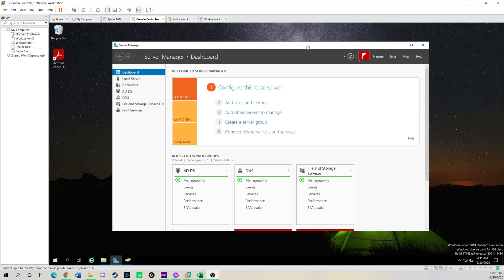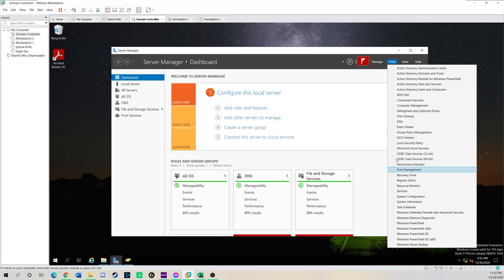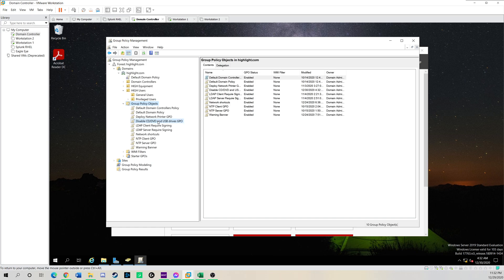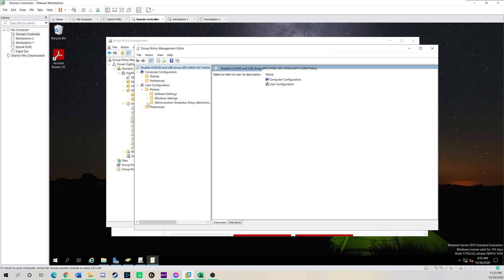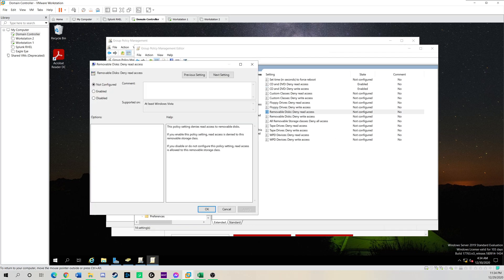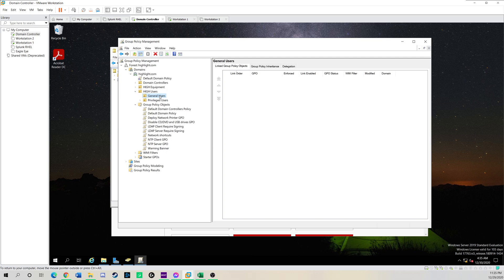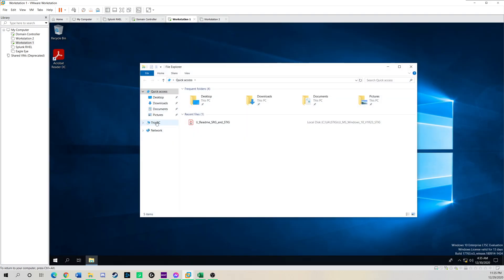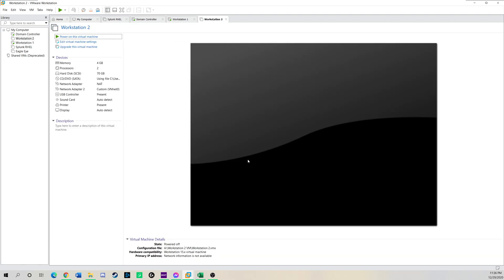How-To Disable CD/DVD and USBs via Group Policy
In this video, I demonstrate how you deploy a GPO to deny read/write access to CD/DVD drives and other removable storage classes.